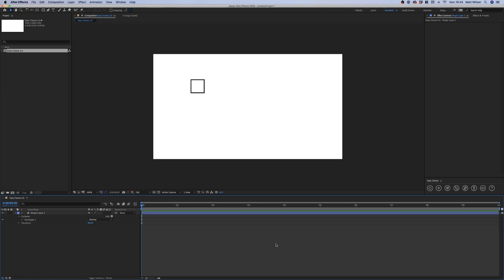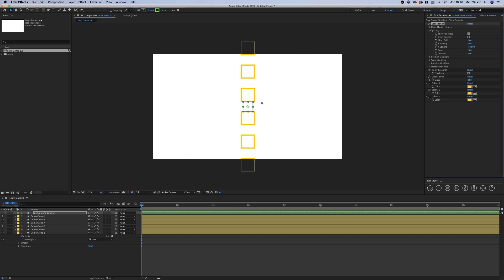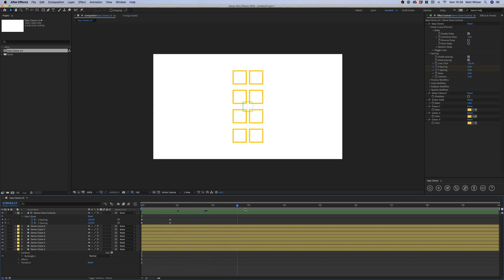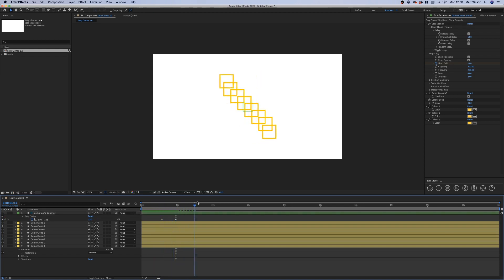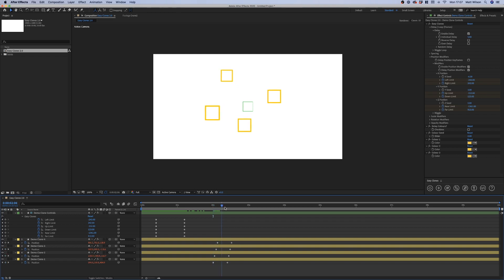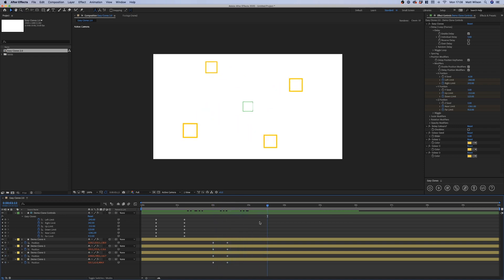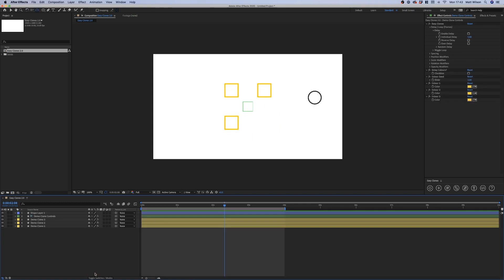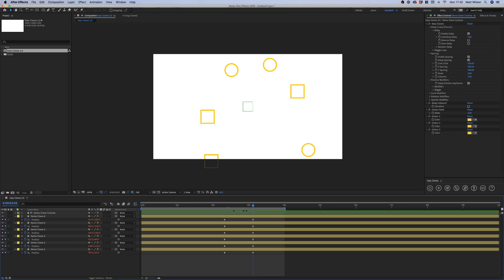Easy Clones 2 0 New Features Overview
Easy Clones 2.0 gives the user more features and control of their animations as well as being faster to preview and render due to an overhaul of the expressions.